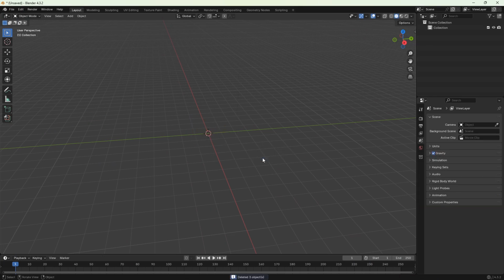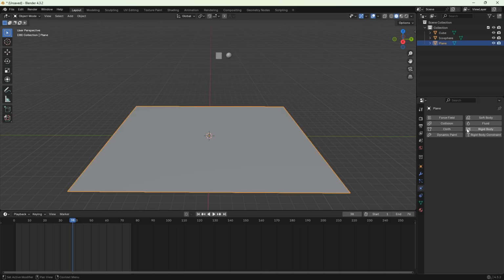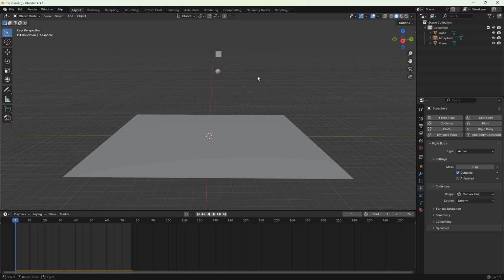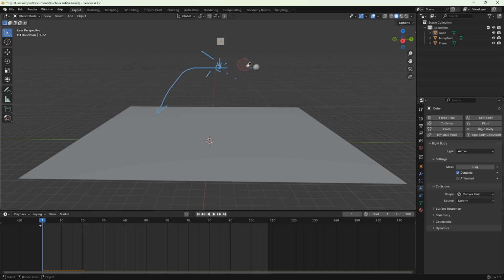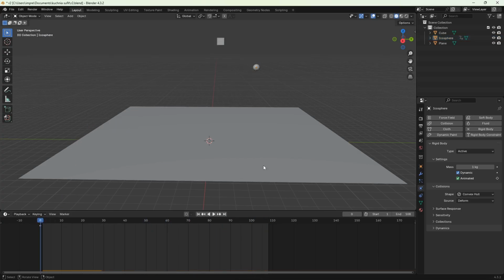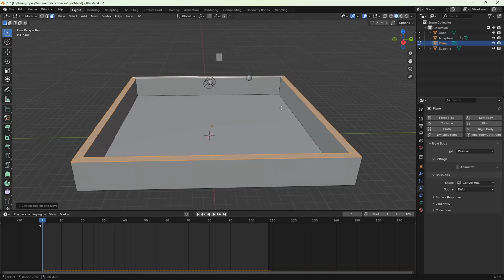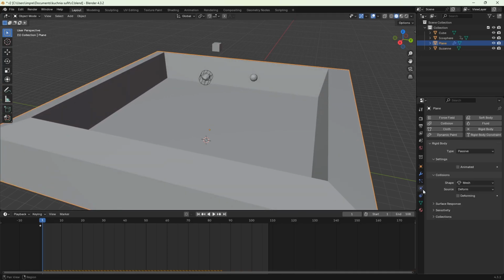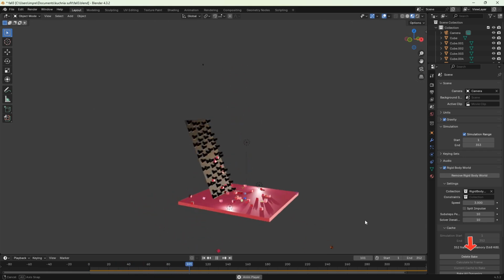Rigid Body Simulation Explained in Blender / How to set animate rigid body settings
Rigid Body Simulation Explained in Blender